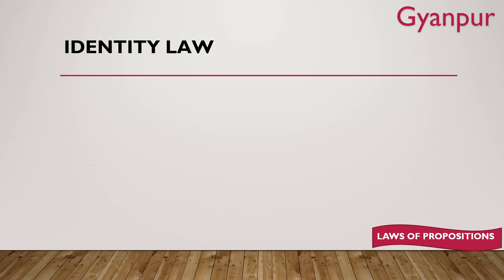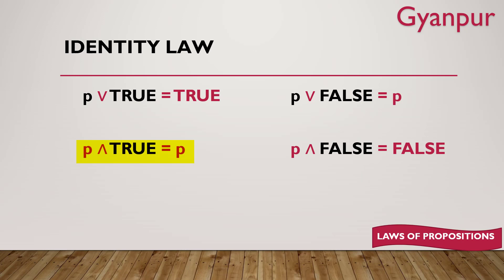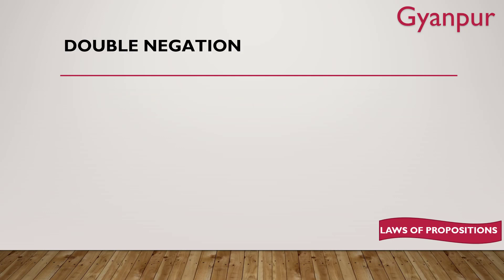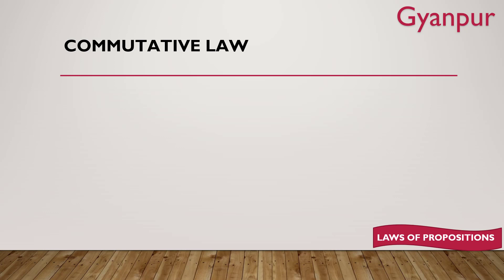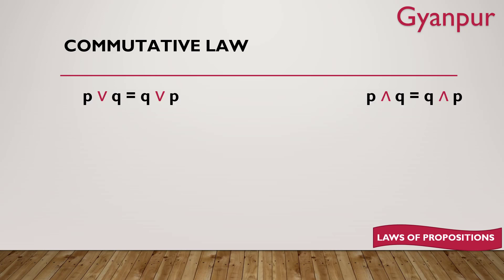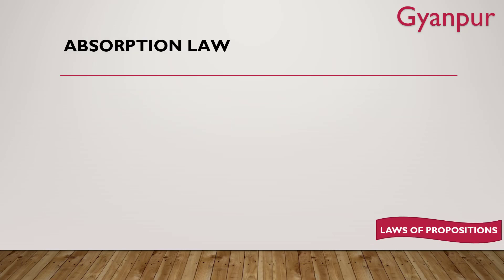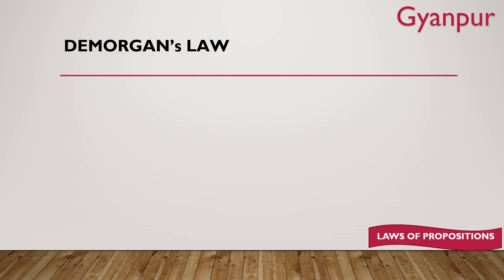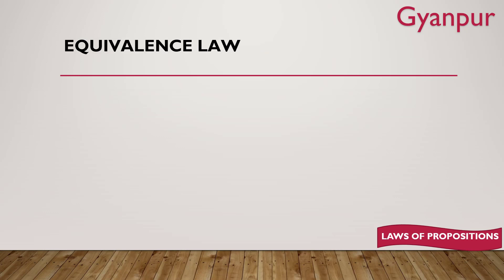Laws of propositions/propositions/Discrete Mathematics/Engineering Mathematics/gate 2022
In this video we are going to understand What are laws of propositions in discrete mathematics and prepare ourselves for gate 2022